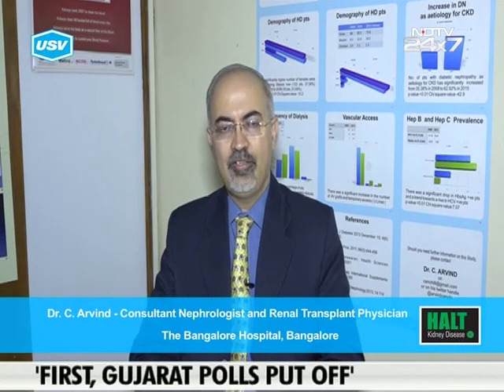Dr. C. Arvind 1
A patient awareness message on Kidney Disease under the campaign “Tazloc Kidney Disease” by Dr. C. Arvind